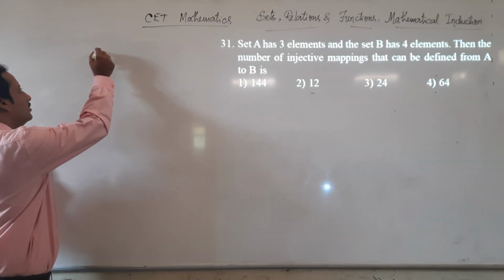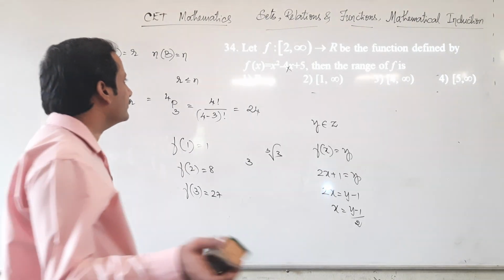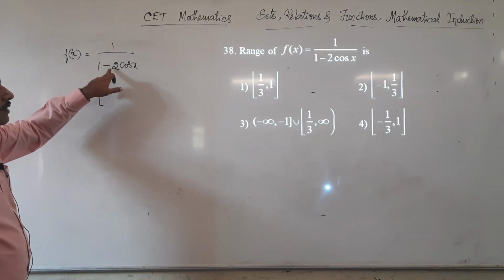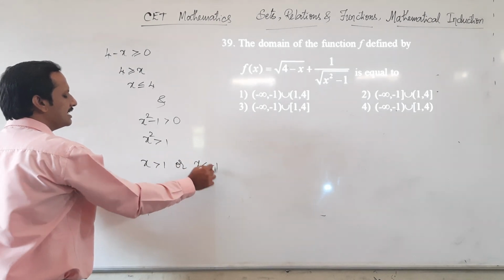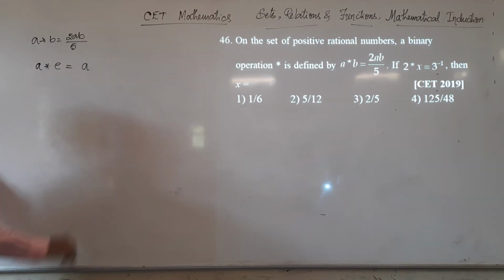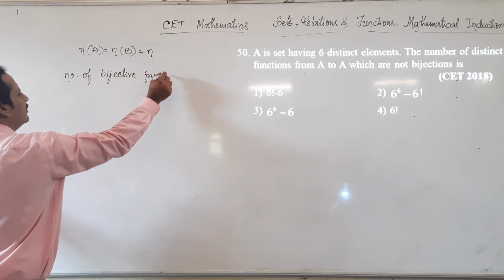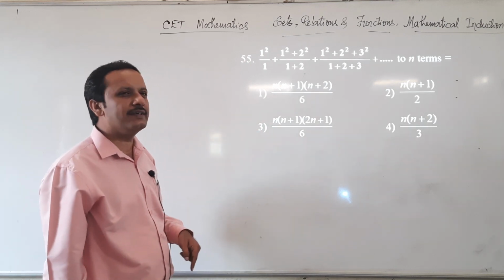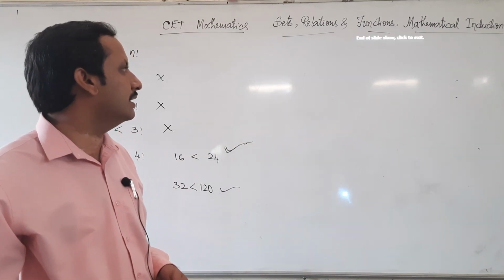II PU MATHS | ASSIGNMENT 1B | BY SUMANTH SIR